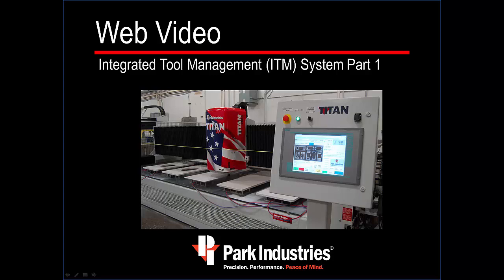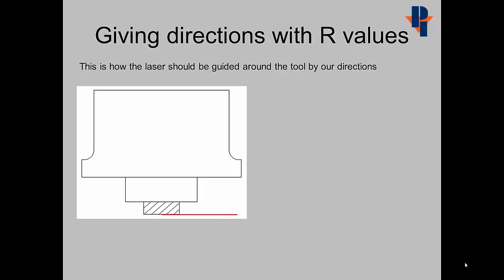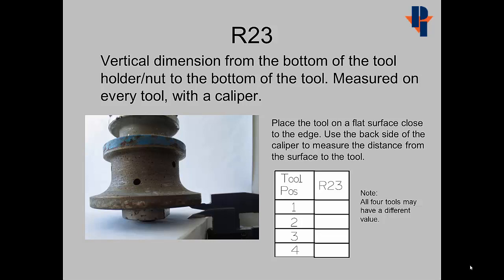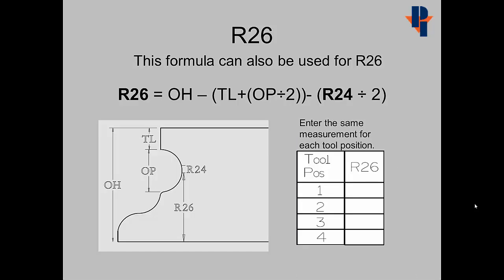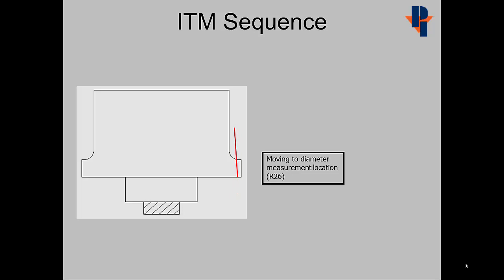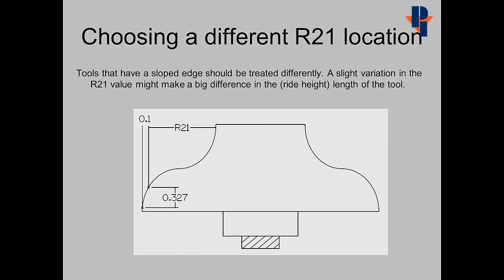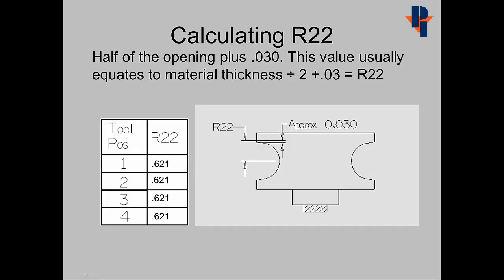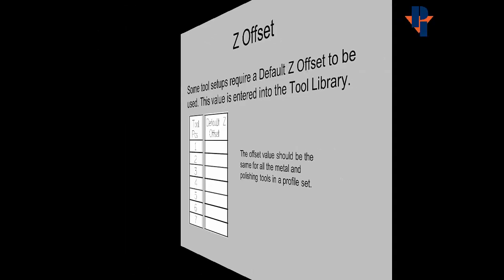Part I: Setup & Operating ITM | TITAN CNC Router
Part one of learning how to setup and operating the ITM (Integrated Tool Management) feature of the TITAN CNC Router.